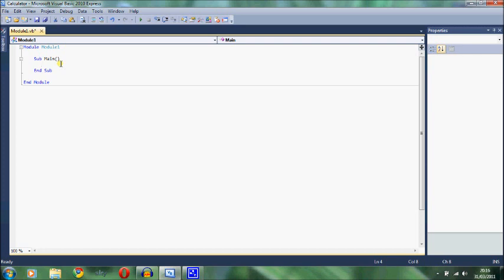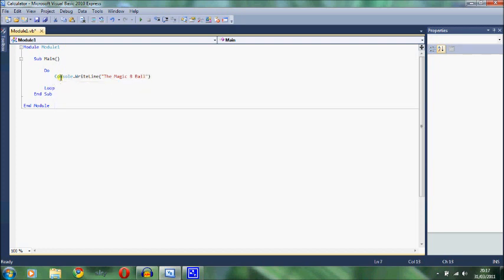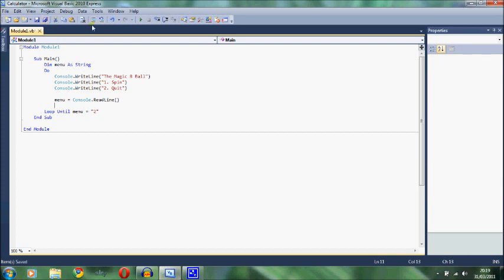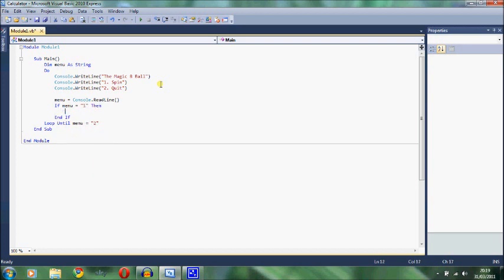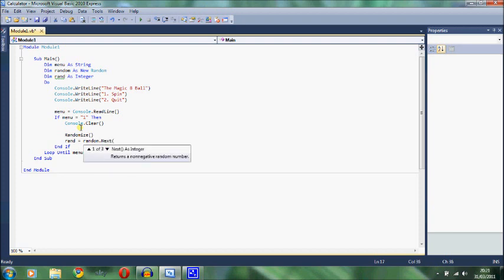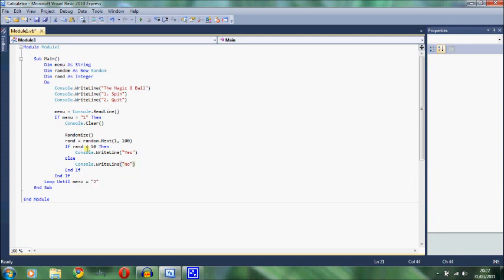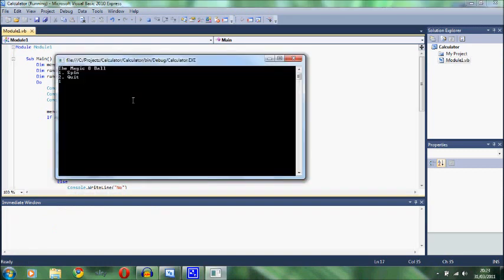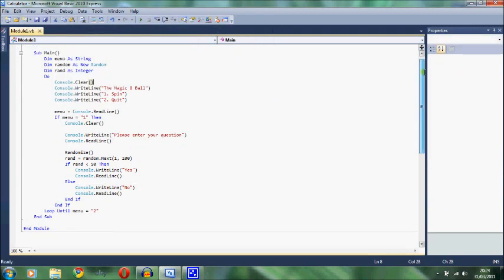Visual Basic Tutorial 5b: Magic 8 Ball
This is a private video so if you're so kind as to want to thumb it up please go and thumb up the video before as that would help me out a lot. Thanks, Zak.